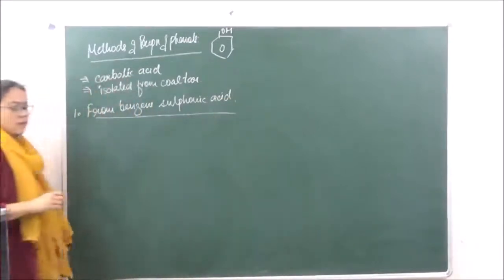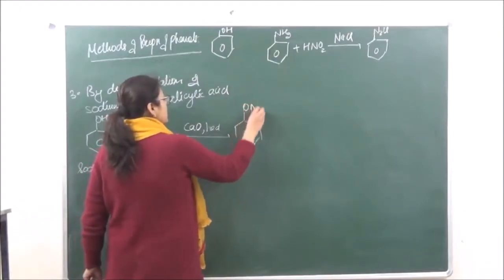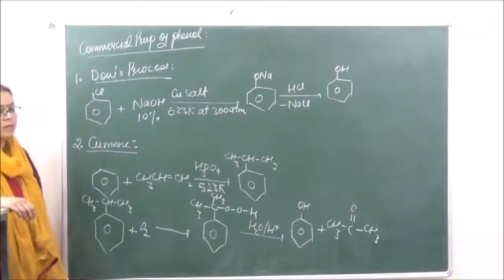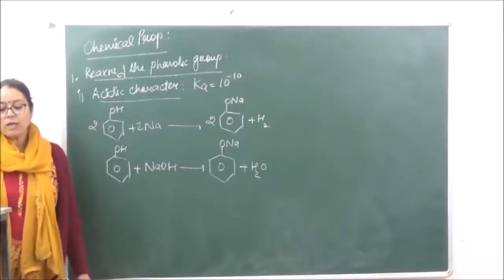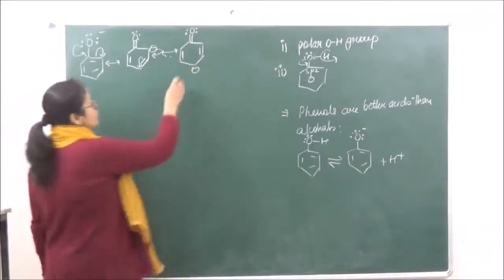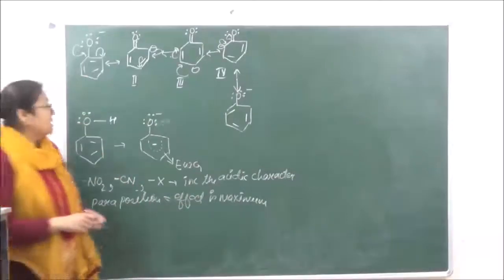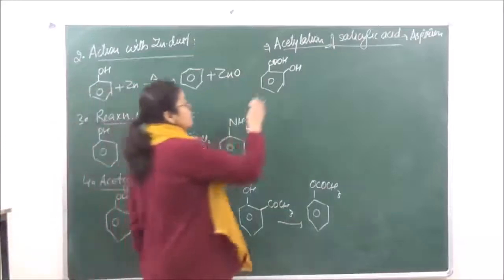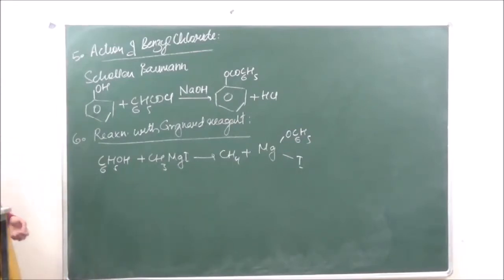NEET 24.6 - Alcohols and P henols part 6